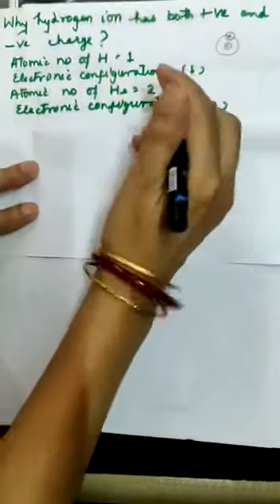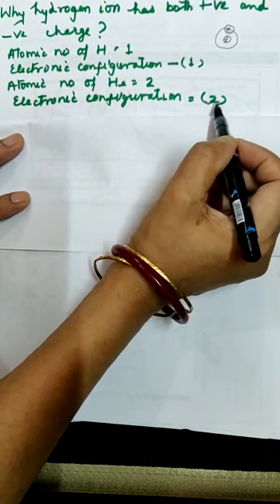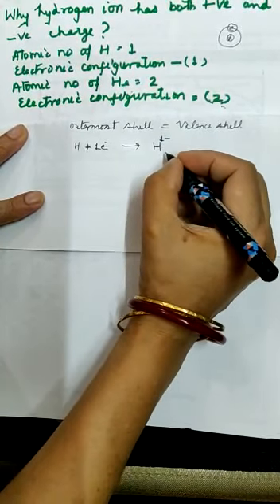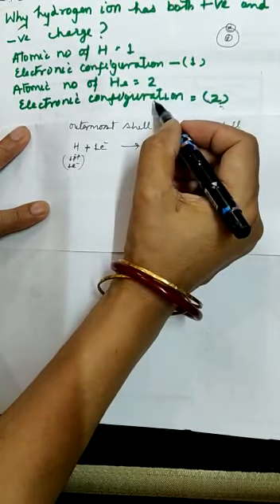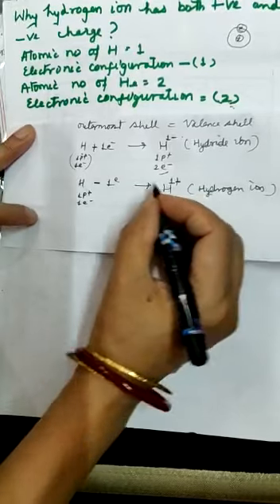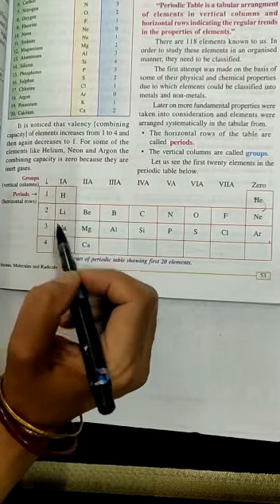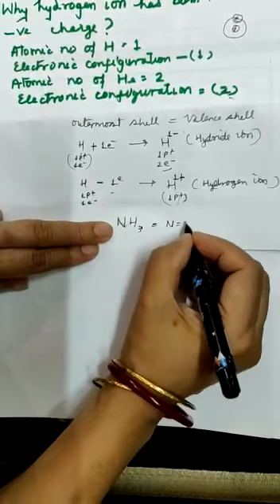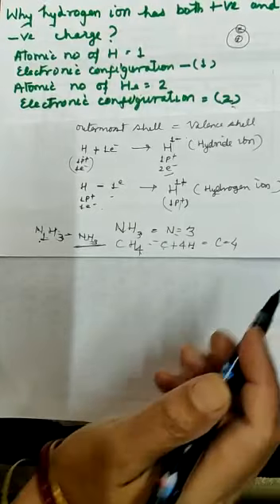Problem solving in Chemistry - III